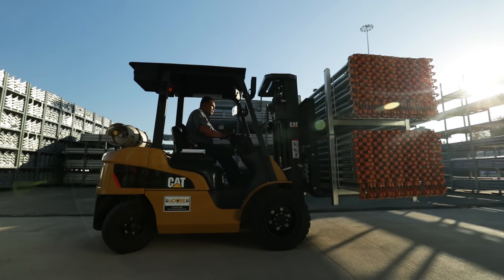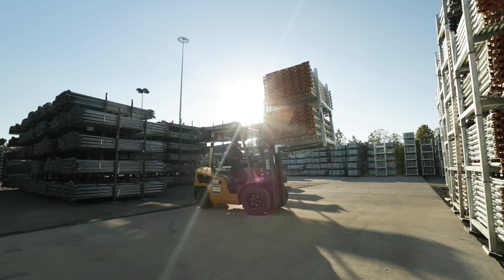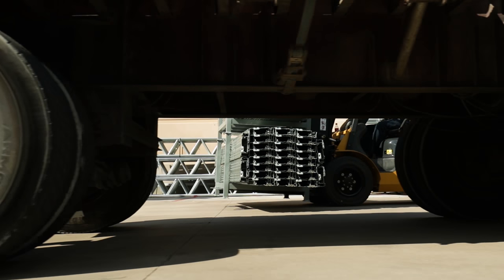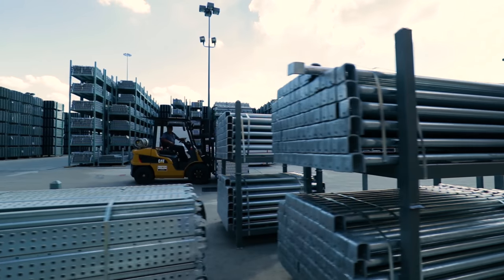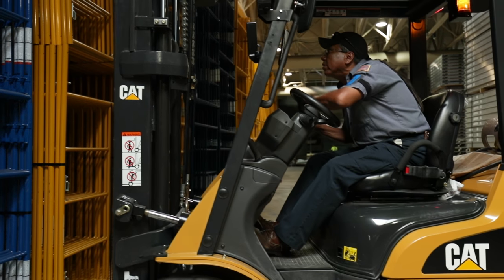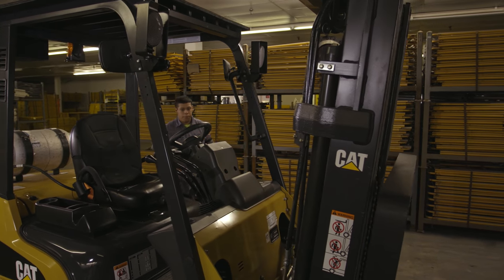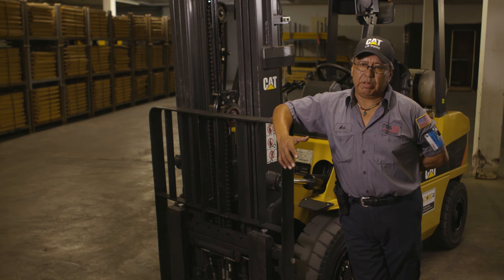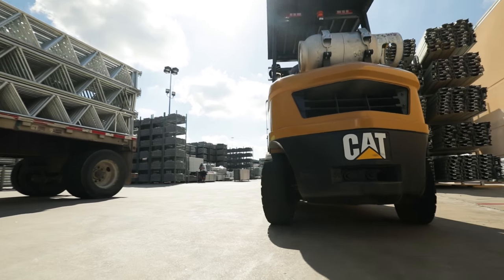Cat® Lift Trucks Customer Review: GP25N IC Pneumatic Tire Forklift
The Cat® lift trucks GP25N internal combustion pneumatic tire forklift is helping companies like Direct Scaffold Supply, located in Houston, Texas, reduce unloading time by 95%. The IC forklift trucks are easy to maintain, and their speed and power were two huge benefits for DSS. Owner Bobby Frederick comments, “When we first got into this business it took us, oh I would say, 4 or 5 hours to unload a container. And, we’ve gotten it down to where we can unload a container in 8-15 minutes.” Learn more about Direct Scaffold Supply’s material handling operations and how the Cat® pneumatic tire forklifts were the best choice.

Video transcript:

When you say Caterpillar or (Cat lift trucks) – to me, I think of power.

Direct Scaffold Supply services pretty much the biggest customers here throughout the United Sates. On a busy day, we can load up to 40 18-wheelers a day.

When we first got into this business it took us, oh I would say, 4 or 5 hours to unload a container. And, we’ve gotten it down to where we can unload a container in 8-15 minutes. We run (Cat lift trucks) all day, every day…nonstop, and the Cat Lift Truck is built tough for it.

The other brands we had a lot of issues with because we run these (forklifts) very hard, 5,000 – 10,000 lbs. of material all the time, and they’re run all over a 15-acre yard and 180,000 sq. ft. facility.

The two features I love about the (forklift) are speed and power. Speed to get from point A to point B, and power to be able to pick up our heavy material.

One of the first comments that were made when we got the (forklifts) in was that it’s totally different than the rest of the (forklifts). It just adds more security and the operator himself feels better inside the machine.

If I had the choice of any (forklift)…between a Toyota and a (Cat Lift Truck), I’d push people out of the way just to get the (Cat lift truck).

The big thing about driving the machine like that 8 or 10 hours a day is the fatigue, the way it wears on your body as an operator. When (Cat Lift Trucks) came out with this (forklift), with the comforts and all the things they had in it, we removed the fatigue issue.

When you’re on a (forklift) all day long, you need comfort; you need visibility; you need control.

Compared to other (forklifts) I’ve driven – (Cat lift trucks) – the seat reduces a lot of tension on my back, it makes workload a lot easier.

This (forklift) is so easy to control, you don’t feel tired. You’re relaxed during your performance, when you’re pulling your orders and working – it’s a great (forklift).

I would most definitely recommend (Cat lift trucks) to other distributors and warehouses. All they have to do is try them; they stand on their own. They’re reliable and end of the day all that equates to saving money.

Built For It.